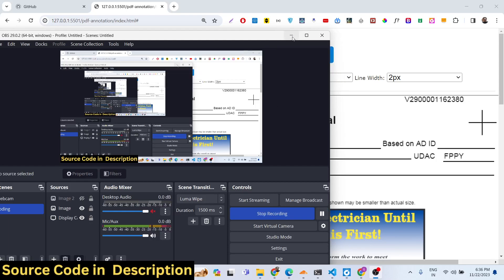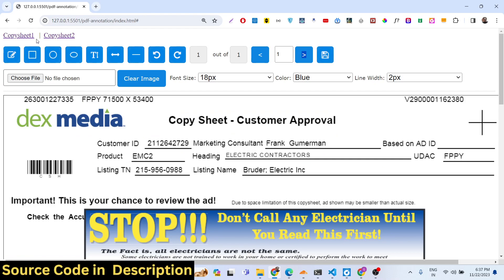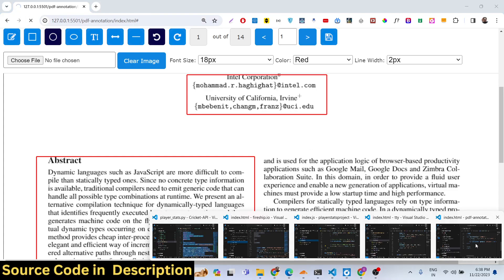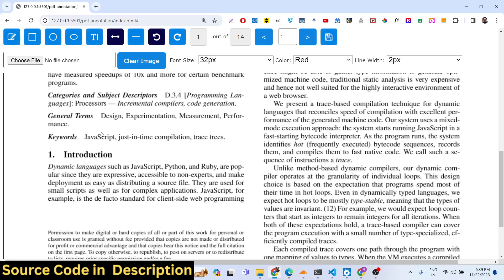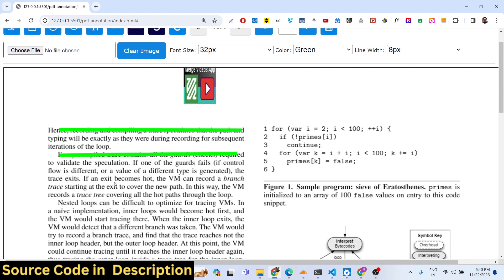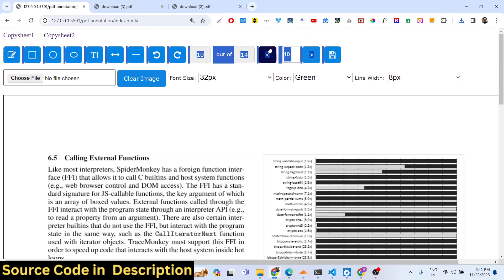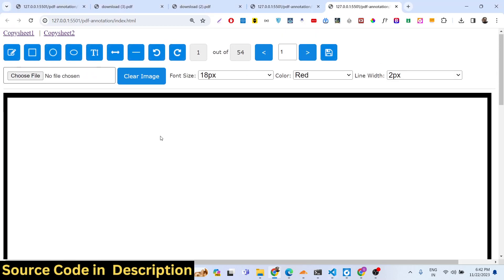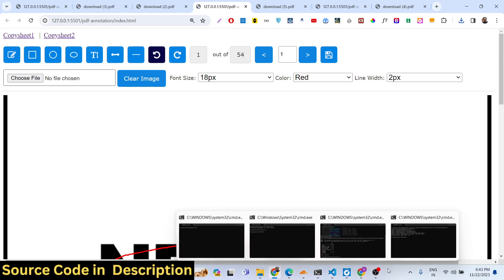Build a PDF-LIB PDF Editor to Highlight,Redact and Annotate Pages in Browser Using jsPDF & HTML2PDF.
Check the full description to see all Payment Links to Buy Source Code: